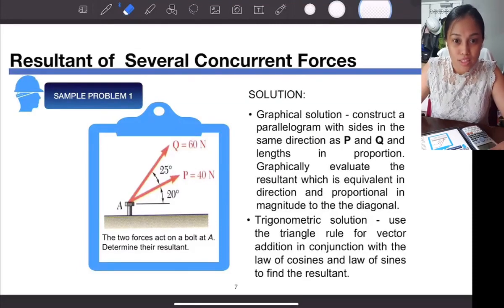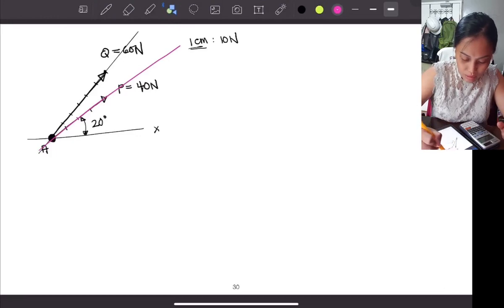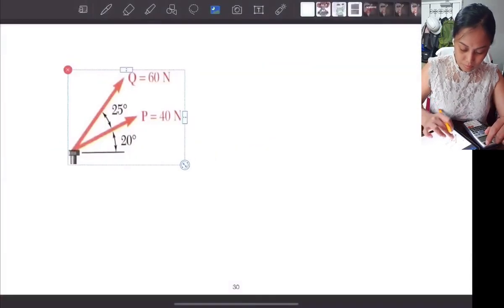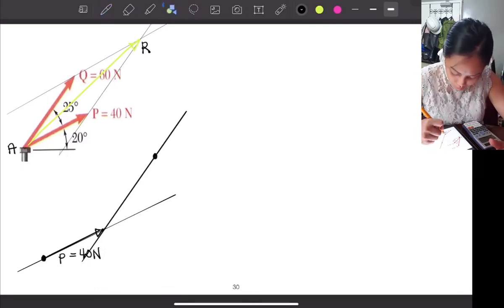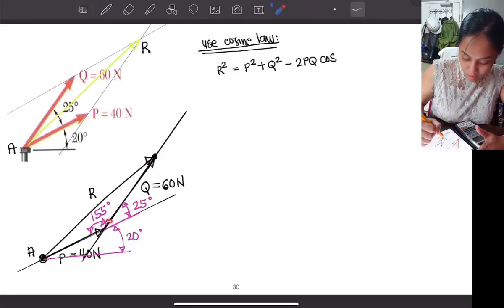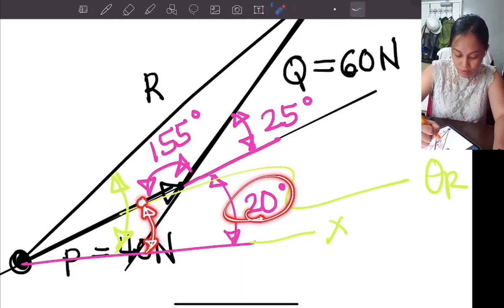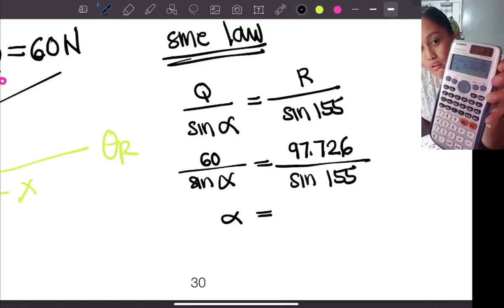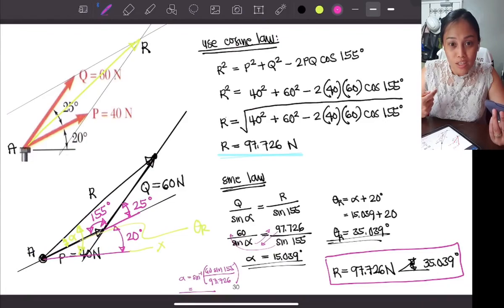Statics of Rigid Bodies - Chapter 2 - Example 1